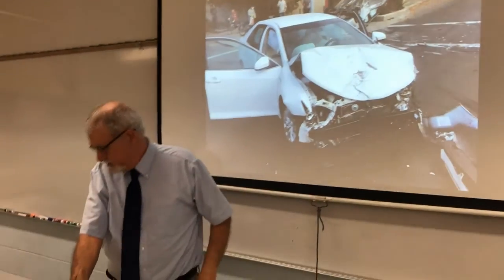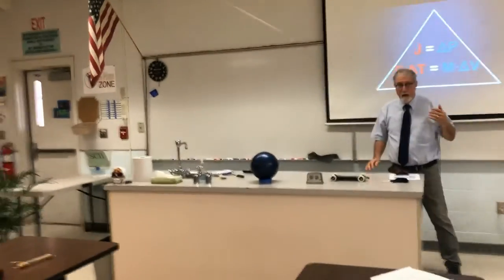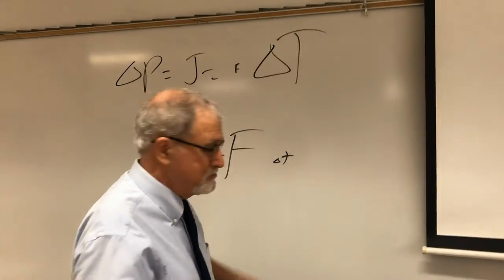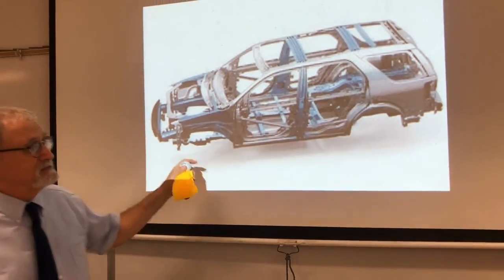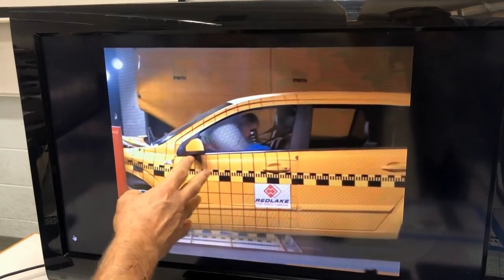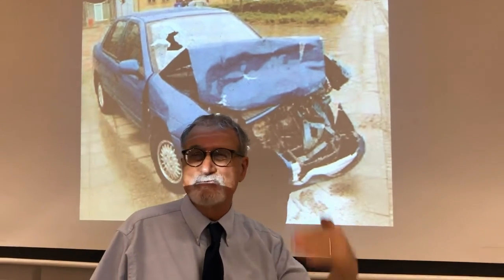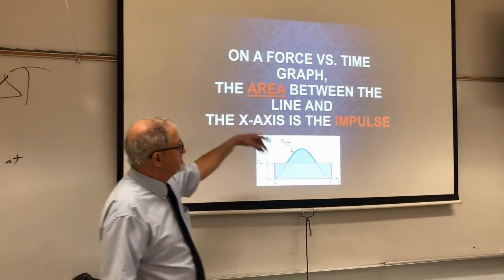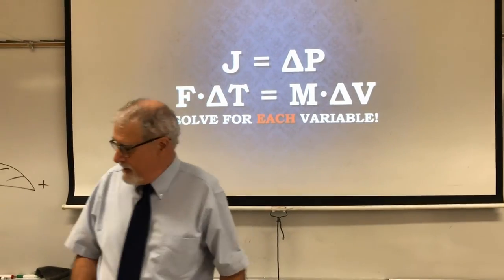Lesson 4.2: Impulse and Cars